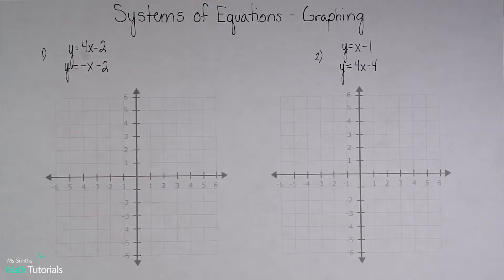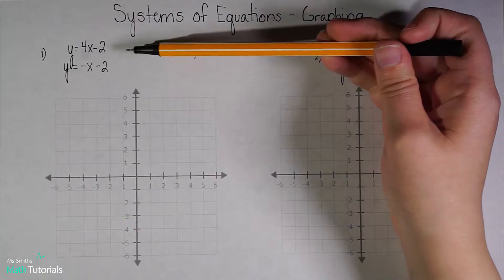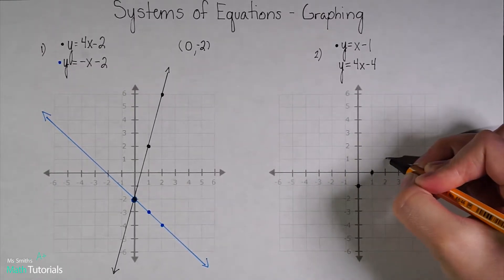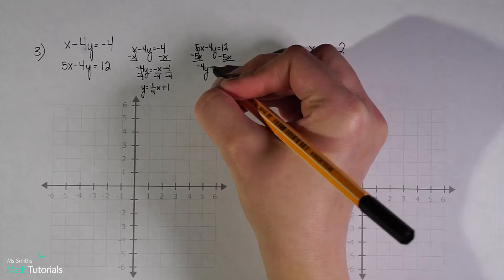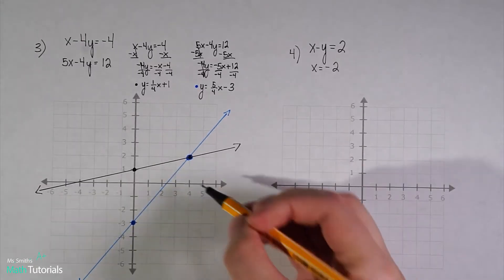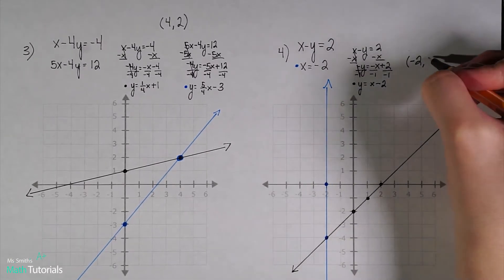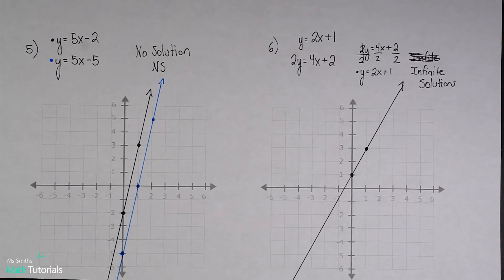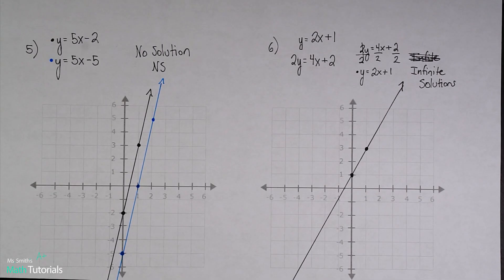Solving Systems Of Equations by Graphing